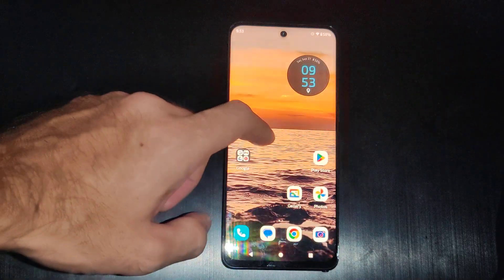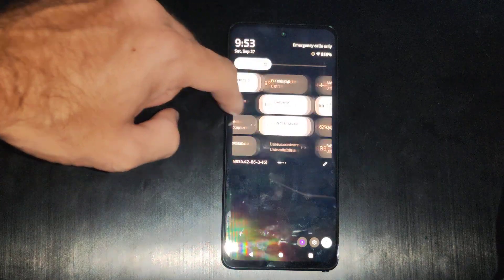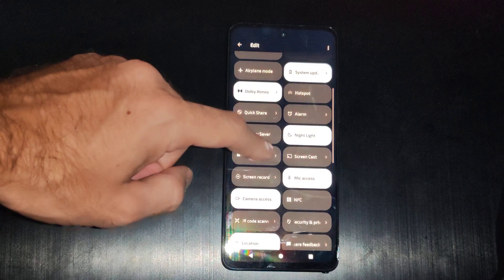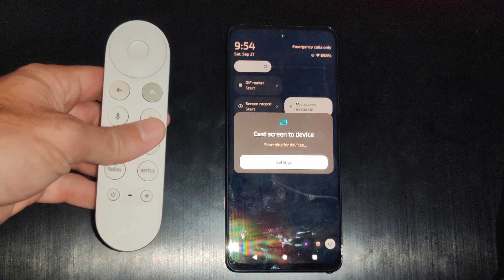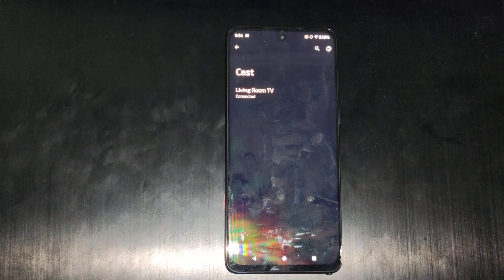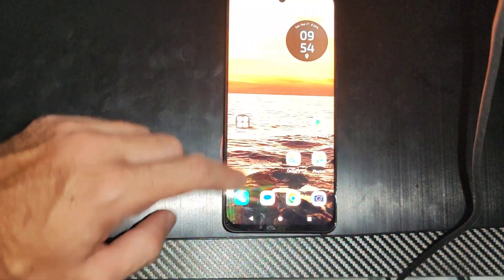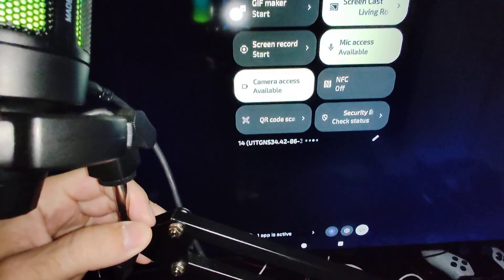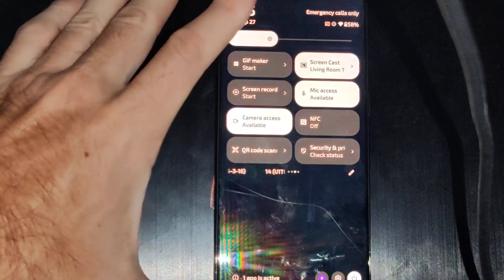How to Screen Mirror Motorola Phone to TV & Connect (100% Works)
There are three primary methods to screen mirror your Motorola phone to a TV, and the "100% works" method depends on the type of TV you own.

Since Motorola phones primarily use the Android standard Chromecast protocol for screen mirroring, that is the most reliable wireless method.

Method 1: The Easiest Wireless Method (Recommended)
This method uses the built-in Android Cast feature and is the most reliable for Smart TVs with built-in Chromecast (like Google TV or Android TV) or when using an external Chromecast device.

Prerequisites
Same Wi-Fi Network: Your Motorola phone and the TV/Chromecast must be on the same Wi-Fi network.

Steps
Open Quick Settings: On your Motorola phone, swipe down once or twice from the very top of the screen to open the Quick Settings panel.

Tap the Cast Icon: Look for and tap the icon labeled Cast or Screen Cast (it typically looks like a rectangle with a Wi-Fi signal in the lower-left corner).

Tip: You may need to swipe right on the Quick Settings icons or tap the "Edit" button to find it.

Select Your TV: A list of available devices will appear. Tap the name of your TV or Chromecast device.

Confirm: A prompt may appear on your phone. Tap Start Now to begin mirroring your entire phone screen to the TV.